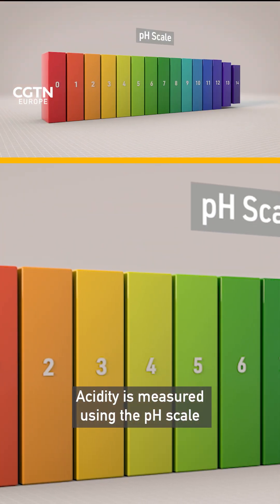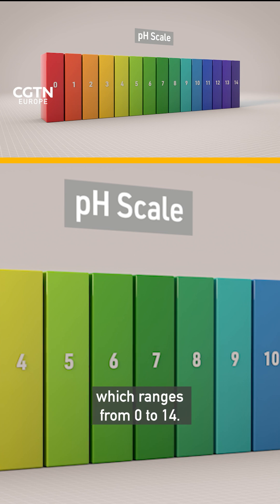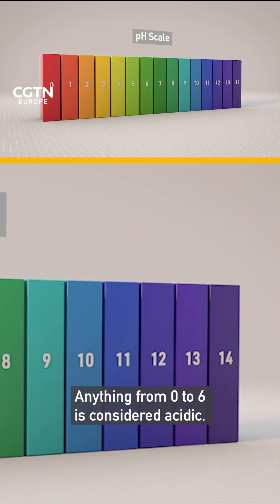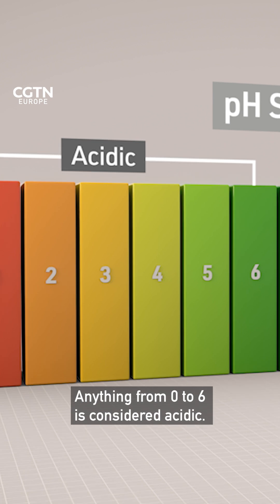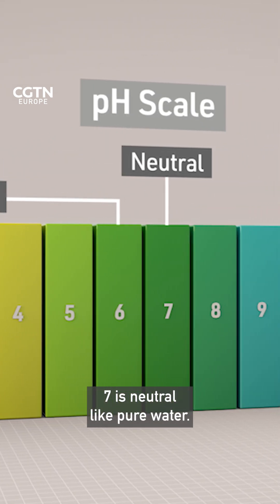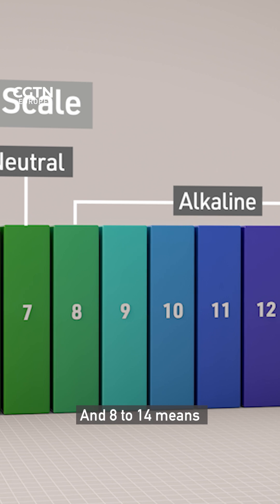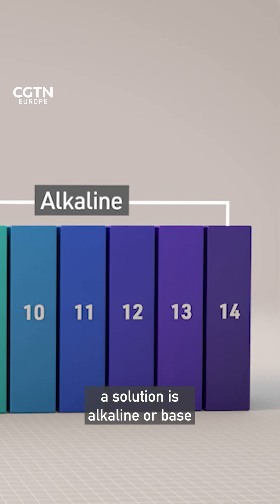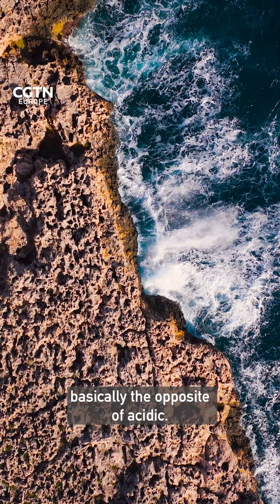Why is the ocean becoming more acidic?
Stefano Capello is founder of Limenet, an Italian company that has big plans for how to turbo-charge the slow carbon cycle to capture carbon AND tackle one of the biggest threats to the marine 🌊 environment - ocean acidification.

Limenet plans to use limestone, the most available rock material on the planet 🌎 to restore the natural pH of the ocean.